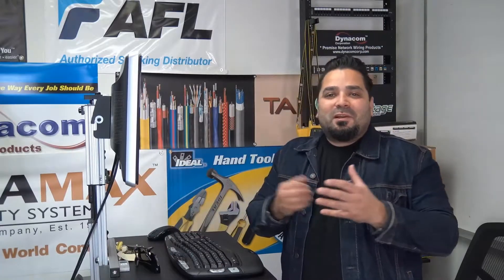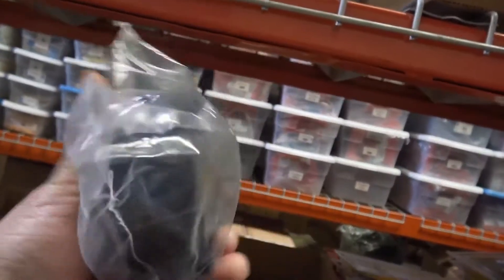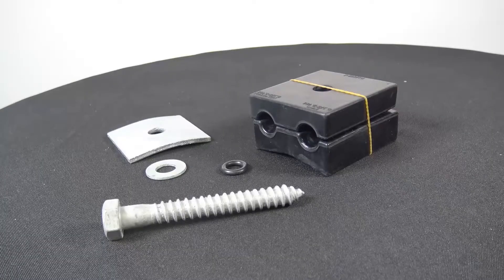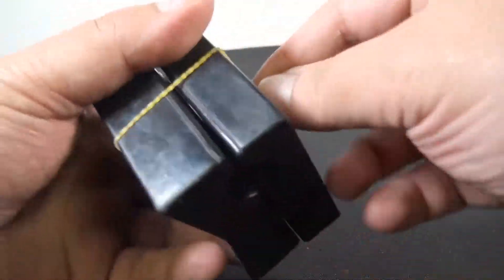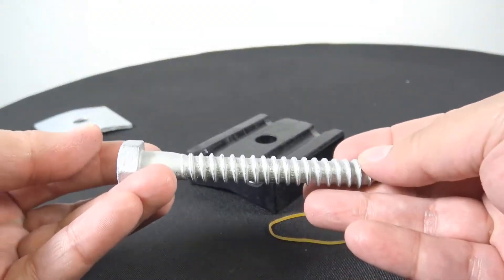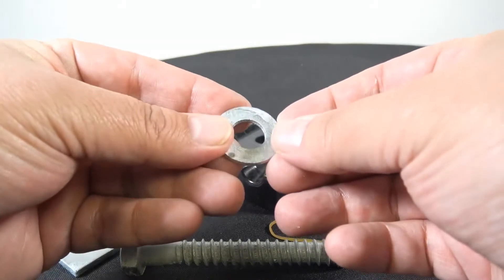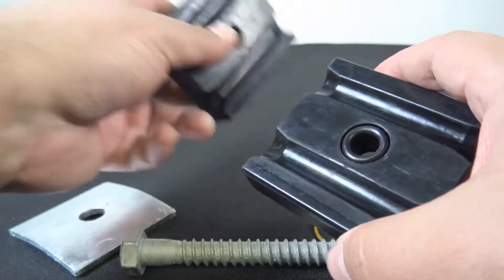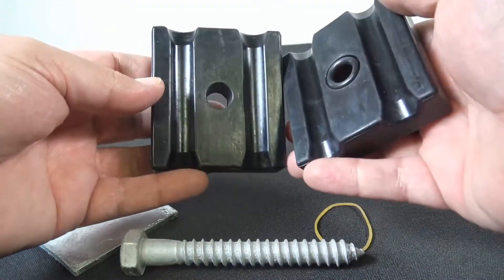AFL AGC Series ADSS Fiber Optic Downlead Clamp Part Number AGC468468D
AFL's AGC Series Downlead Clamps are used to guide ADSS Fiber Optic Cable from the top of the structure to the splice location. Our clamps install easily and provide proper spacing and hold strength without damage to the cable. From poles to towers, we offer a full line of ADSS Downlead Clamps to meet the needs of any application.

Features:

• Compressive elastomer material protects cable jacket

• Galvanized lag screw, square curved washer, and standard round washer